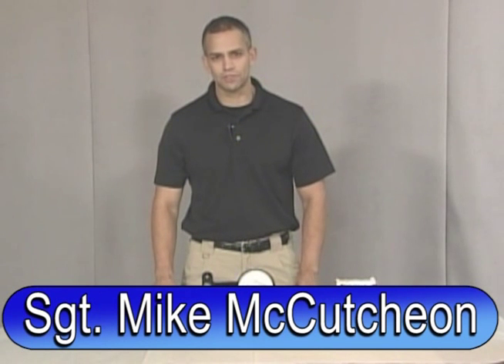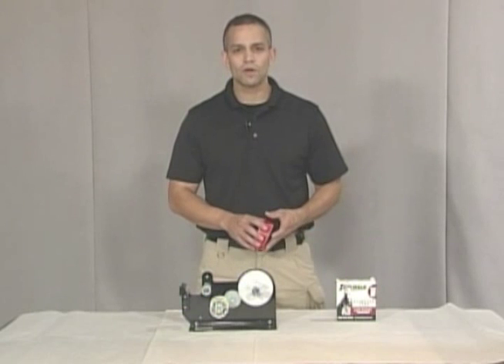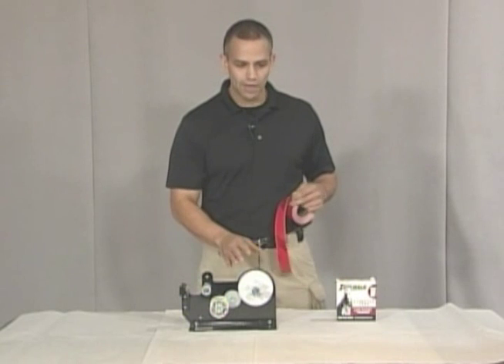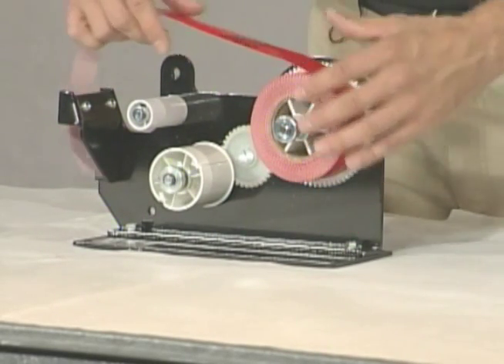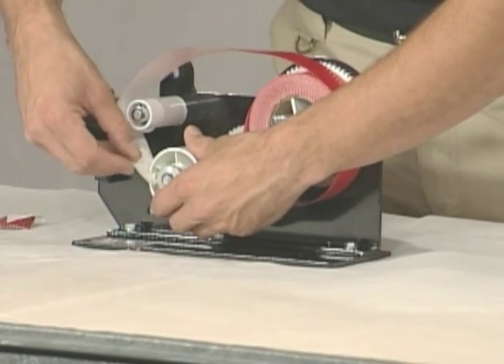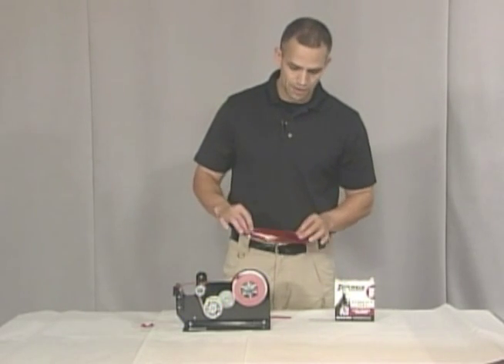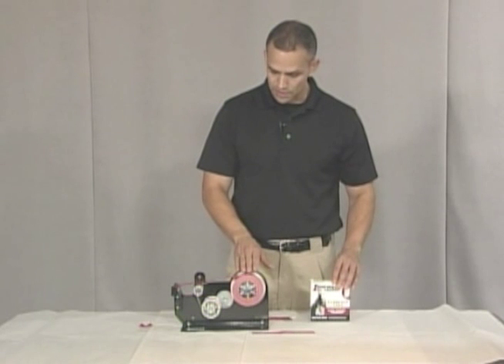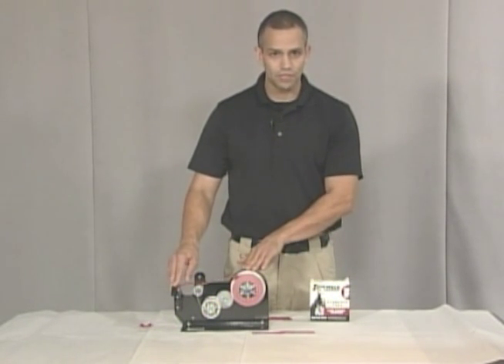Evidence Tape Dispenser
No more sticky boxes with wasted evidence tape.  This dispenser is a cheap way to keep your tape neat.  This dispenser should be in every evidence room.